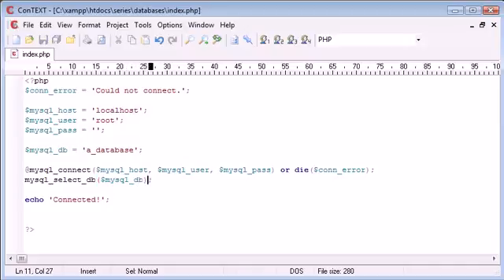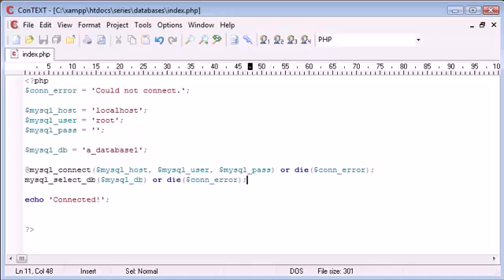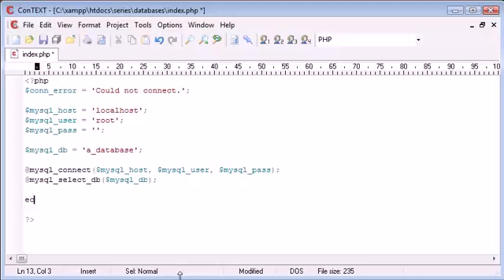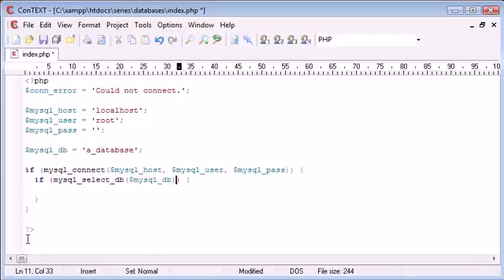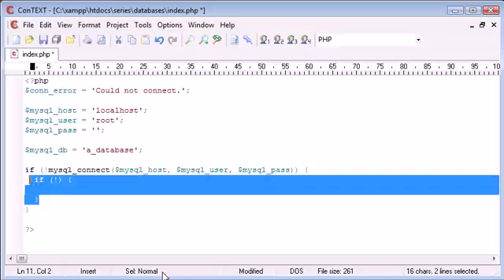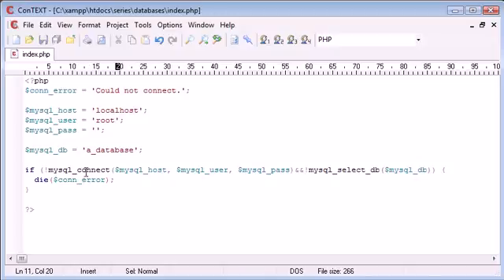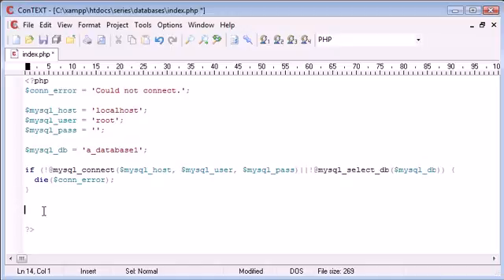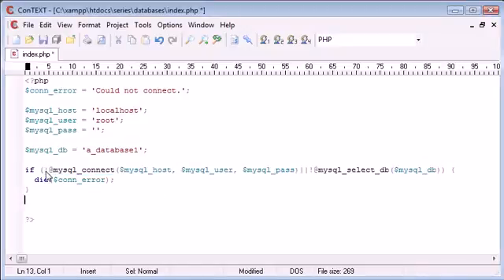Beginner PHP Tutorial 114 Connecting to a Server and Database Part 2 YouTube 2017